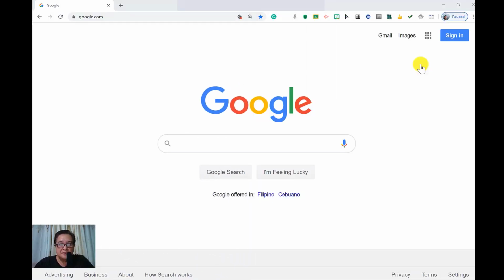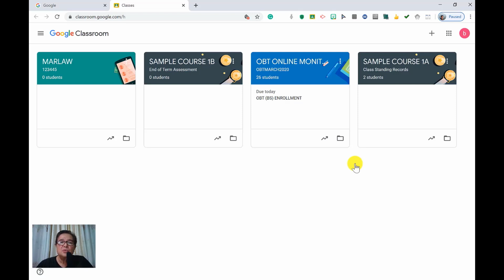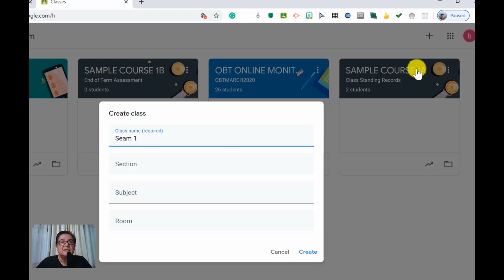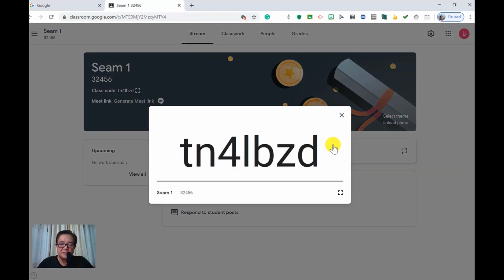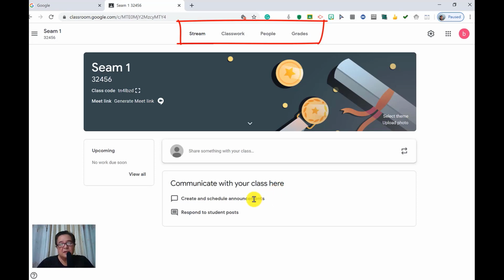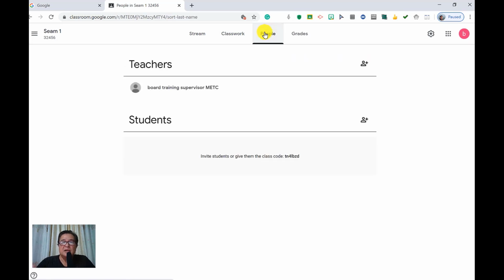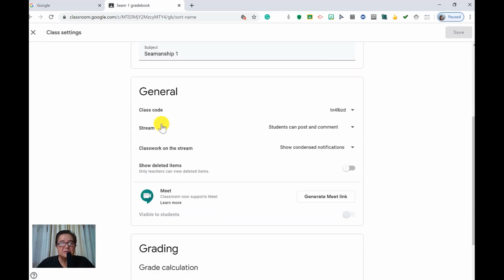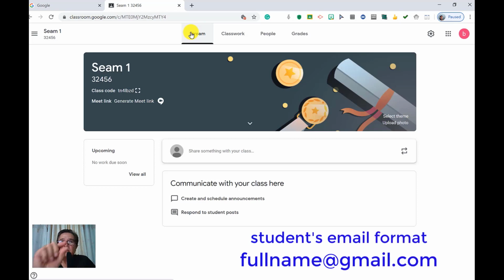Maritime Google Classroom Setup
This is a Vtutorials for setting up a Maritime Google Classroom, Part 1 of the 4 part series. Follow the Playlist at the end. Complete 4 Vtutorial Series will be uploaded by the end of June 2020. This for Maritime Instructors that like to have their own classroom activities accessed online.